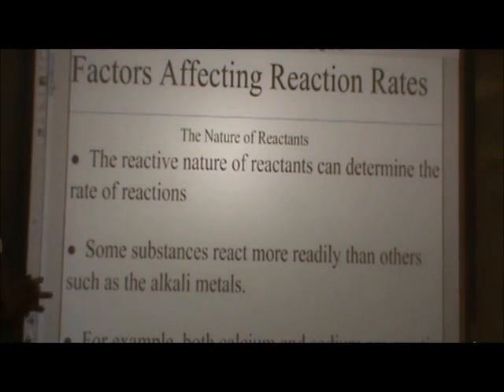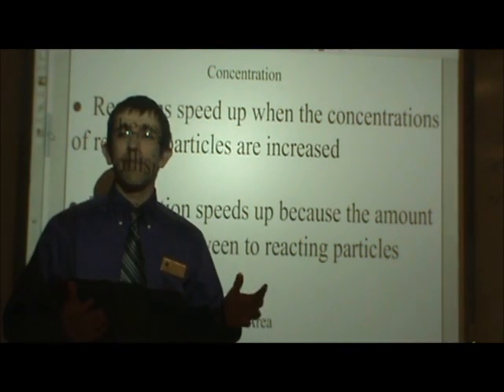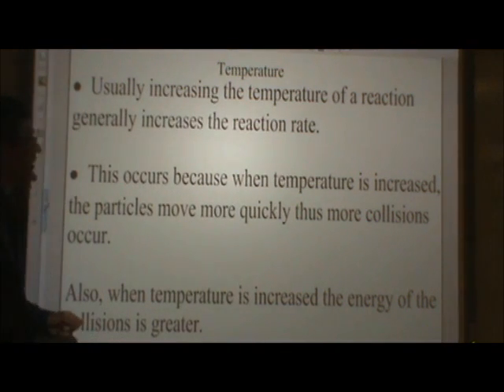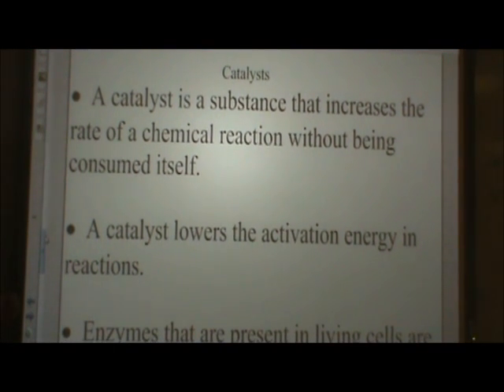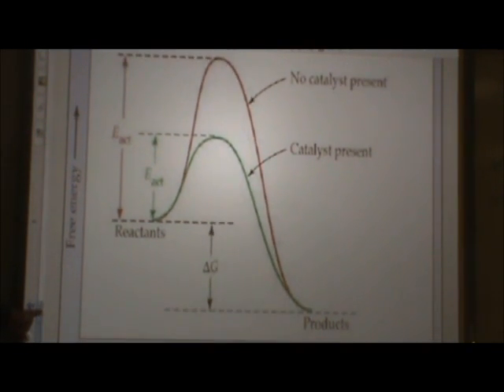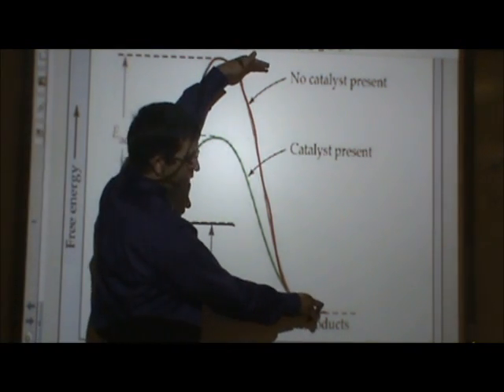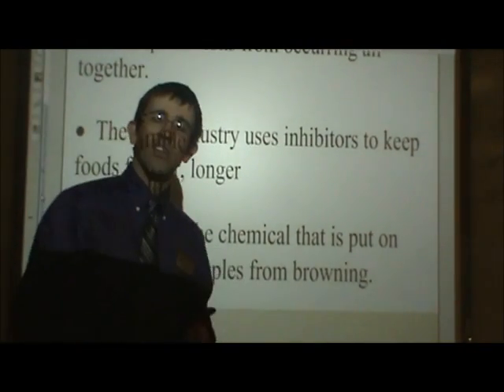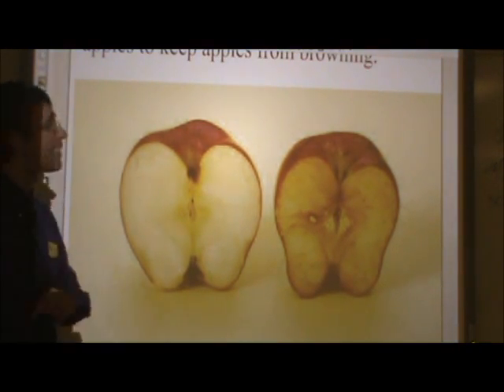Intro to Reaction Rates part 2